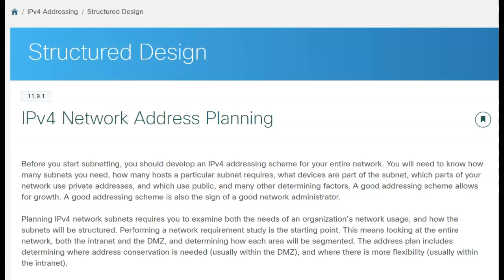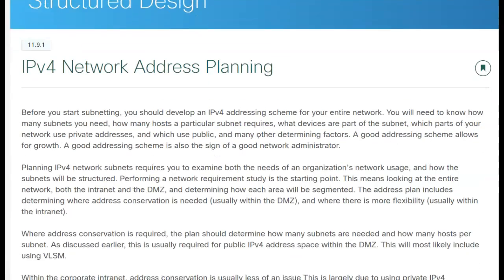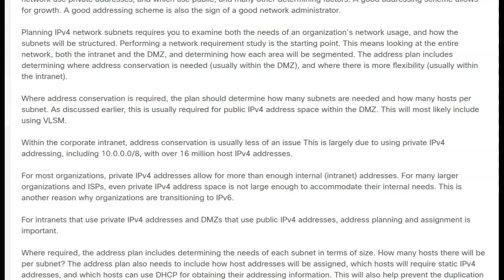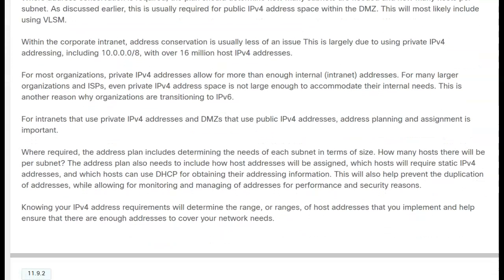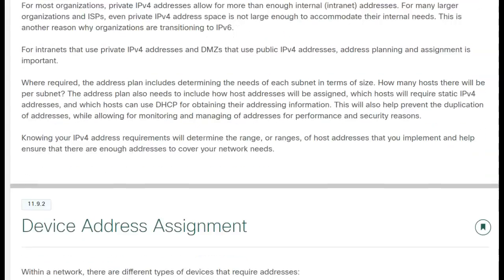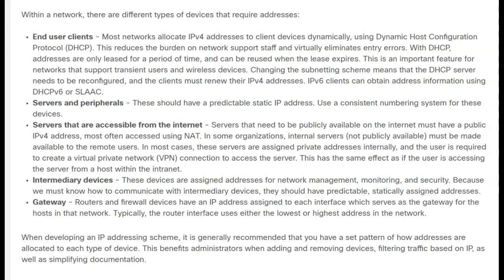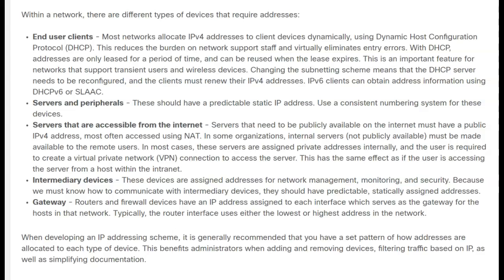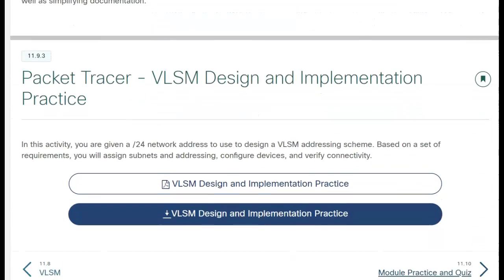FA20 - NET125 - Module 11 Part 6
IPv4 Structured Design